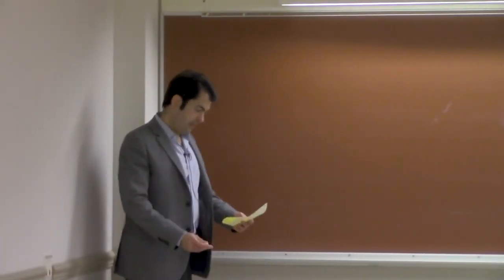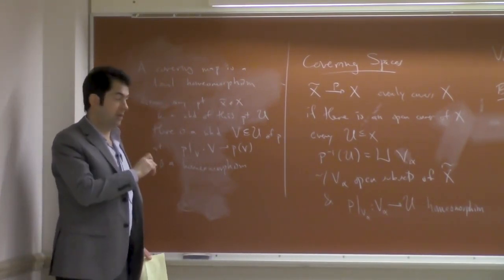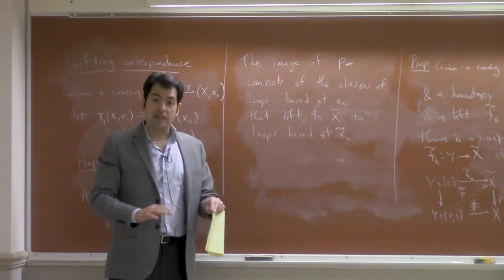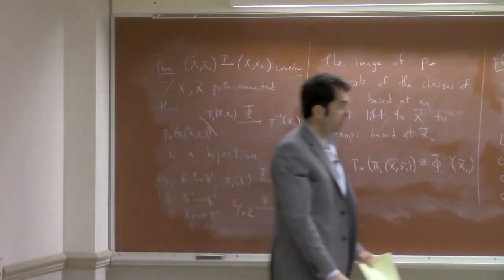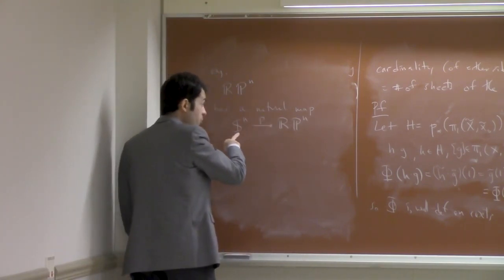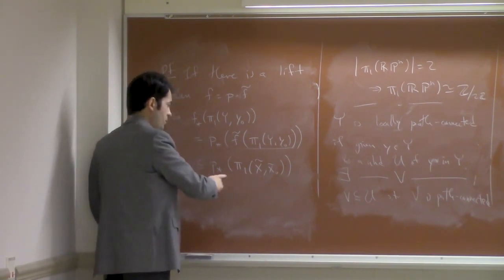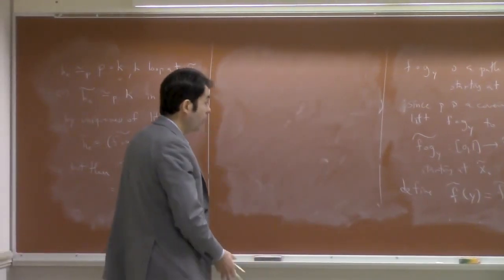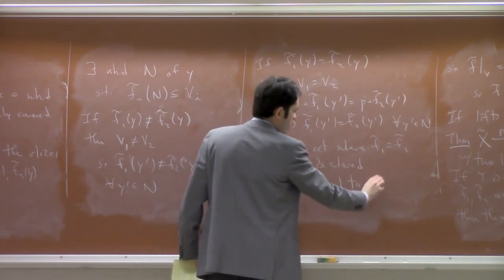L7 - Covering Spaces & the Lifting Criterion - Pierre Albin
Lecture 7 discusses Covering Spaces and the Lifting Criteria for maps.